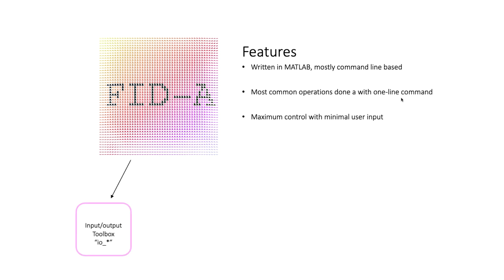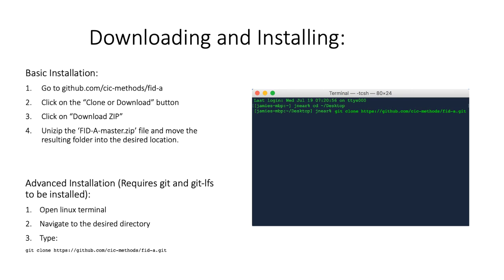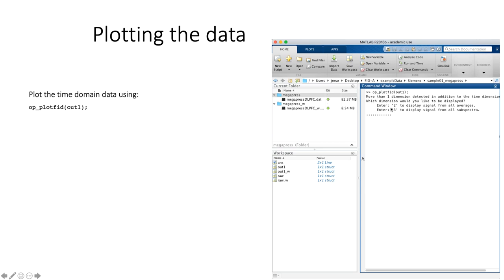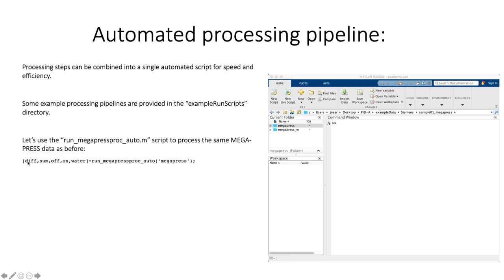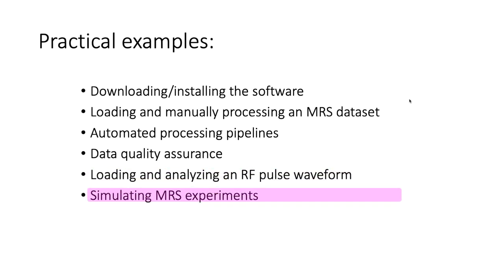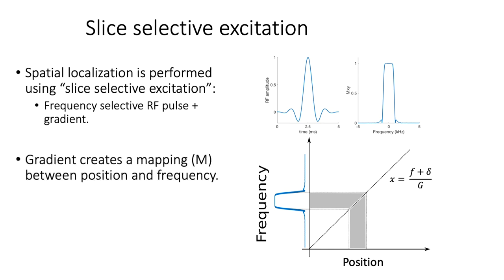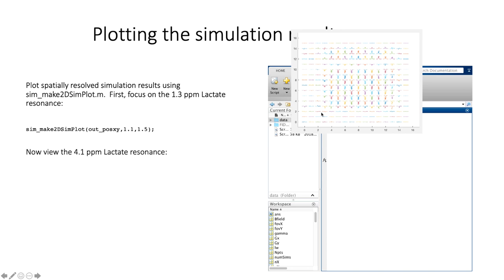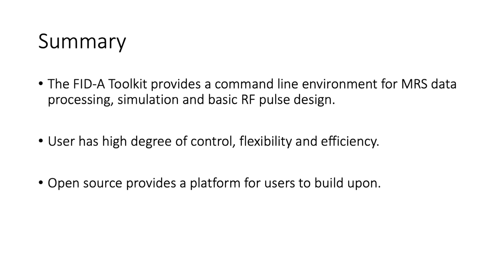Overview of the FID-A toolkit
An overview of the FID appliance (FID-A) - a Matlab based tookit for magnetic resonance spectroscopy (MRS) data processing and simulation.  Presented by Jamie Near.

MRS it is an imaging technique closely related to MRI that allows non-invasive measurement of metabolite concentrations in the human brain, including important neurotransmitters like glutamate and GABA.

This presentation was originally given as part of the 2020 Editing School, an educational meeting for researchers and clinicians in the field of MRS spectral editing